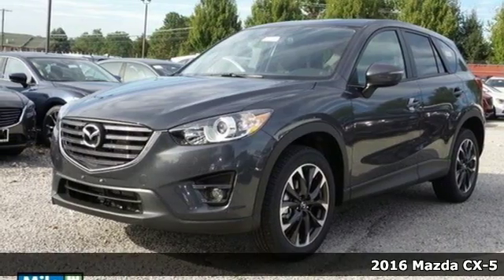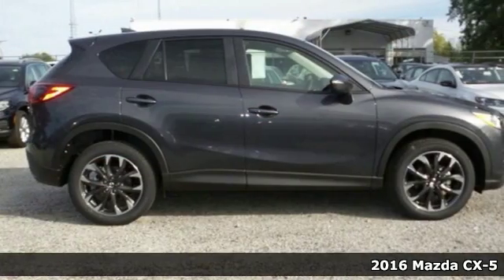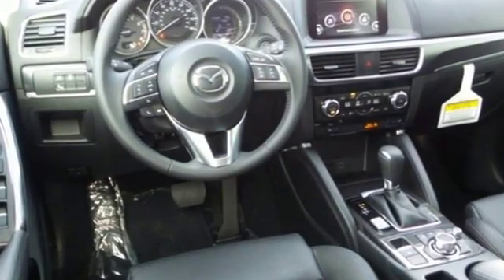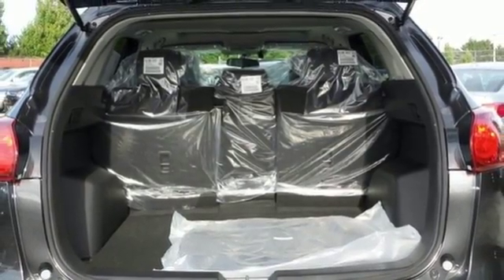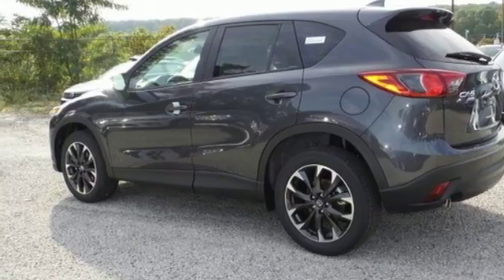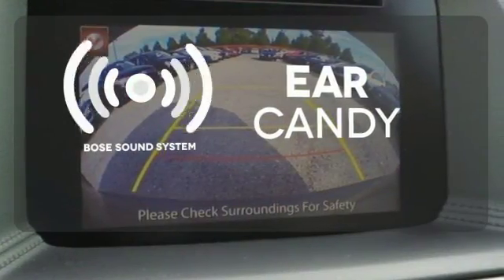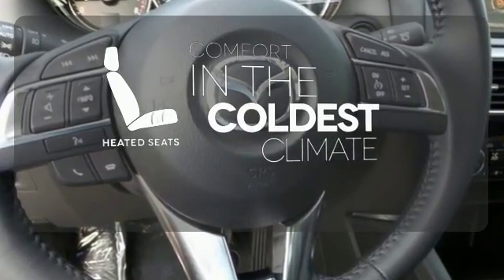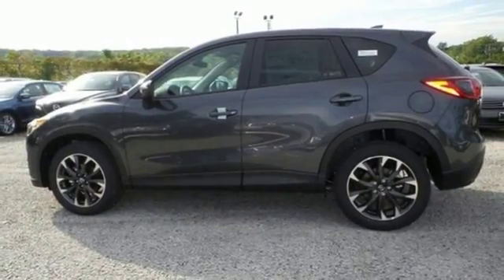New 2016 Mazda CX-5 Baltimore, MD M160244O - SOLD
Year: 2016
Make: Mazda
Model: CX-5
Trim: Grand Touring
Engine: SKYACTIVA® 2.5L 4-Cylinder DOHC 16V
Transmission: 6-Speed Automatic
Color: Gray
Interior: Black
Stock #: M160244O
VIN: JM3KE4DY1G0857284

Address:
6624 B Baltimore National Pike